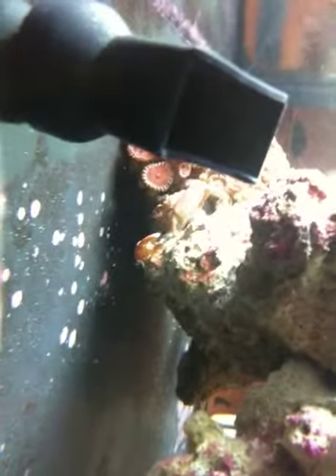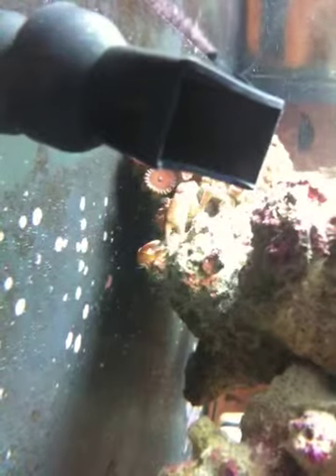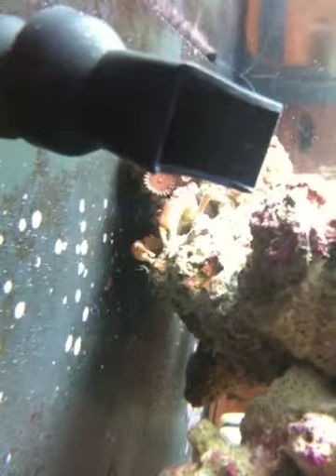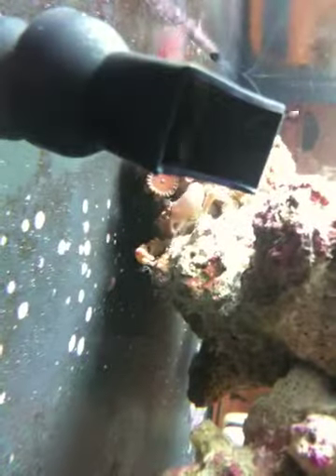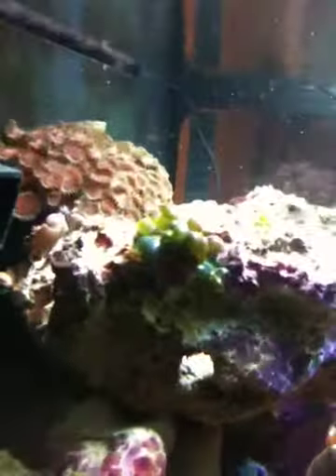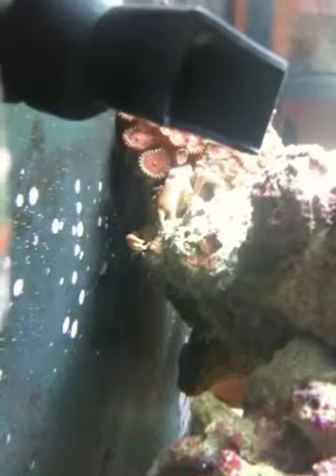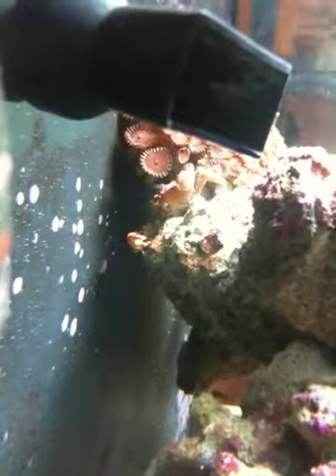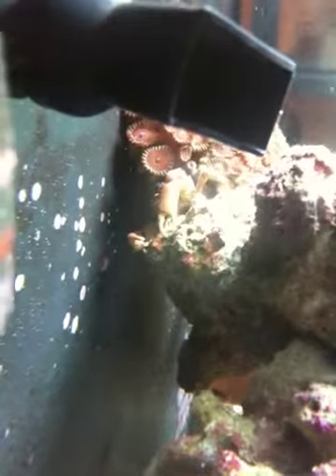Emerald Crab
Added an Emerald Crab (this one happens to be red in color) to hopefully eat some green Bubble Algae (Valonia) in the saltwater tank.  One Emerald Crab per small reef tank is recommended.